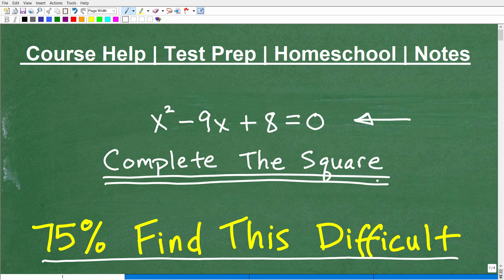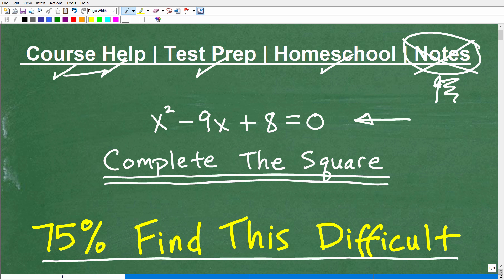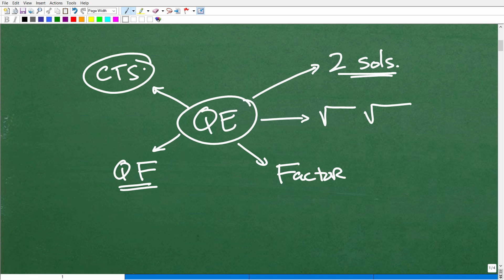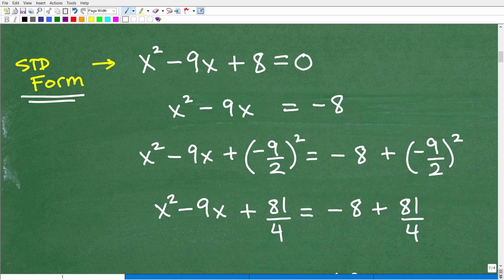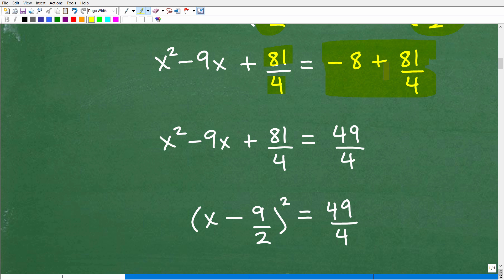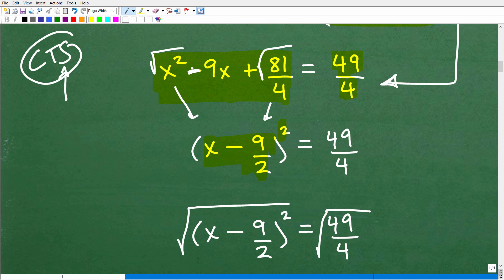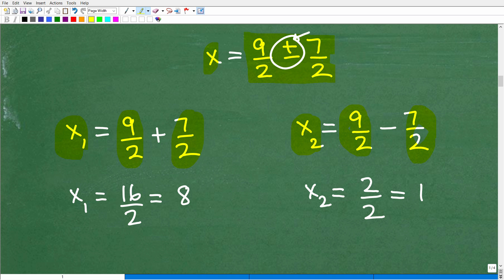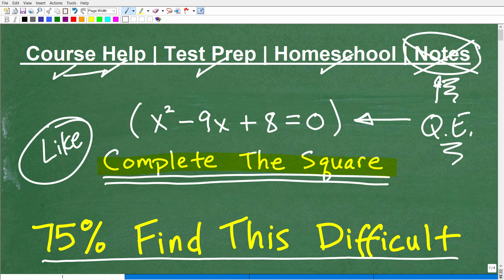75% of Algebra Students Find This Difficult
How to solve a quadratic equation by completing the square.  For more math help to include math lessons, practice problems and math tutorials check out my full math help program